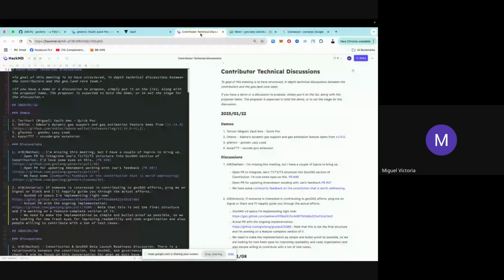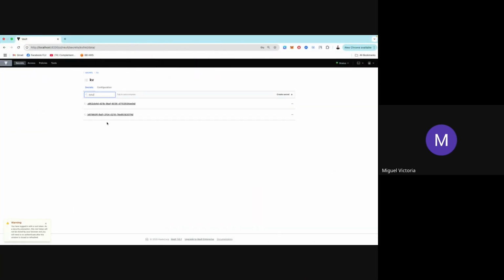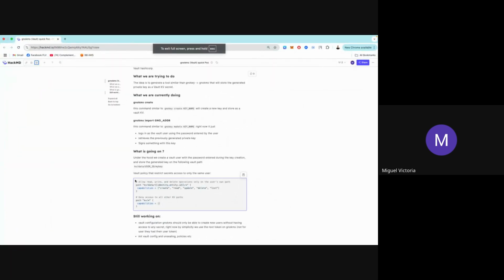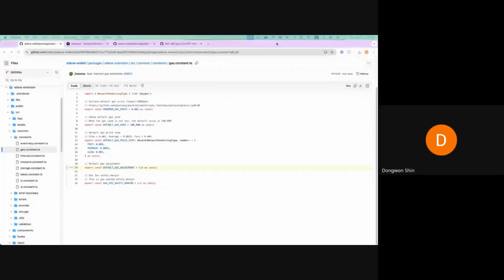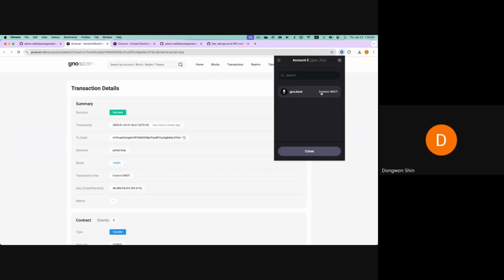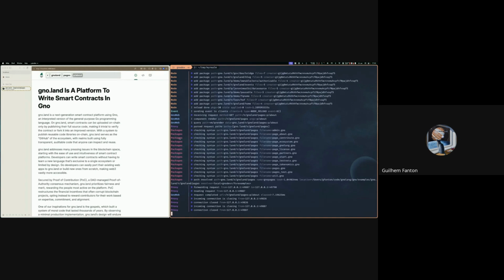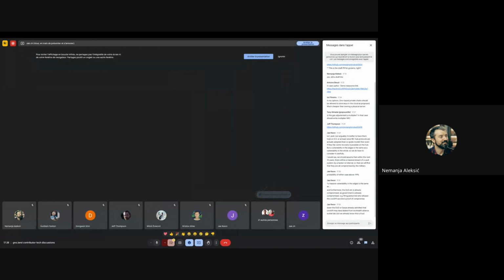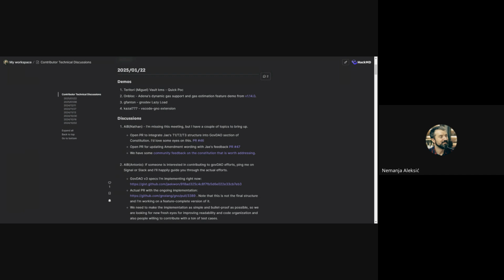Gno.land Contributor Tech Discussions – Jan 22, 2025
The last contributor call in 2024 that focuses on demos and technical discussions:

0:00 Demo: Vault key management system - a quick proof-of-concept by Teritori, followed by a larger discussion about key storage
22:37 Demo: Adena's dynamic gas support and gas estimation feature, by Onbloc
27:35 Demo: Gnodev Lazy Load by Guilhem
35:40 Demo: vscode-gno extension by kazai777
40:50 Discussion: GovDAO v3
42:14 Discussion: Gno.land constitution